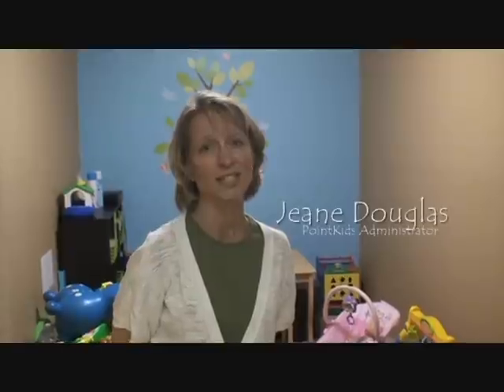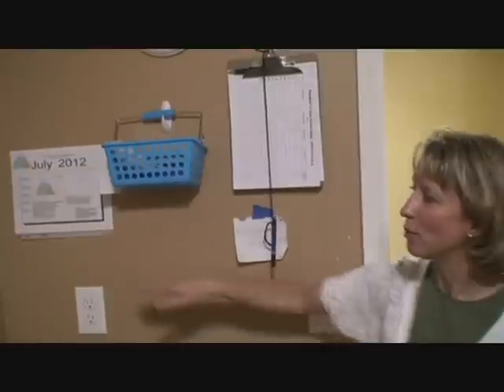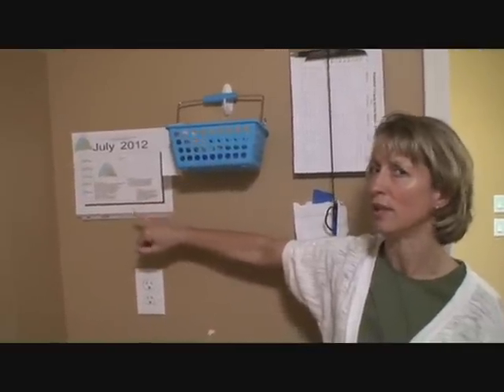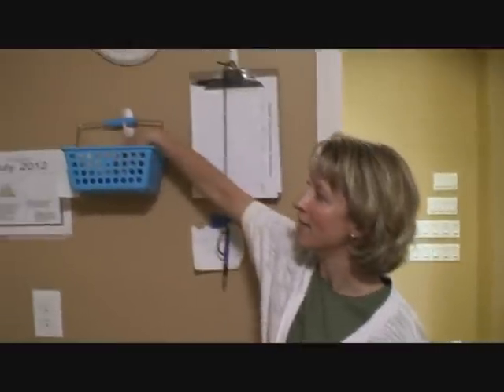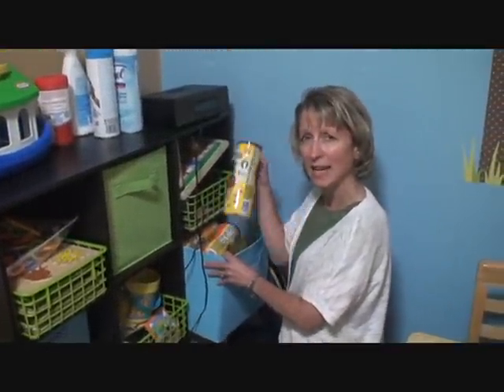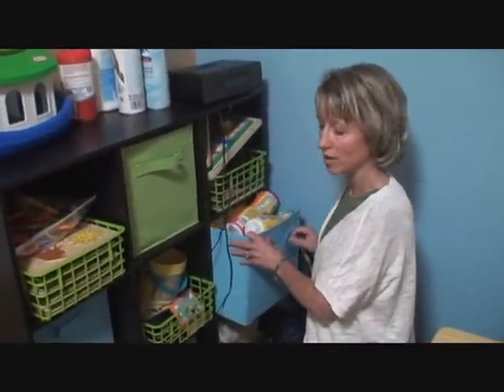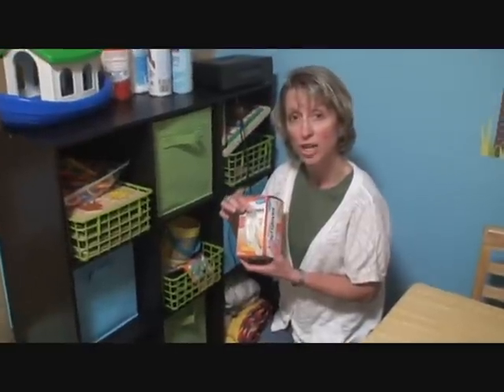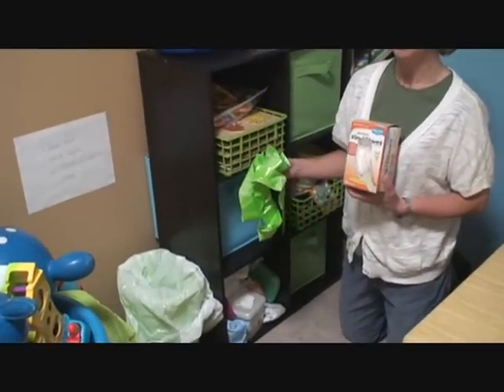Hope Point Church - Staff Nursery Training Video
Nursery training for Hope Point Church.